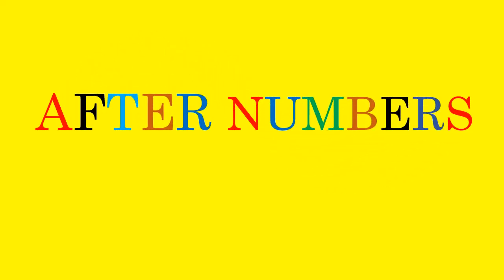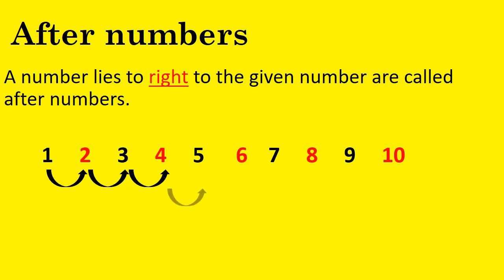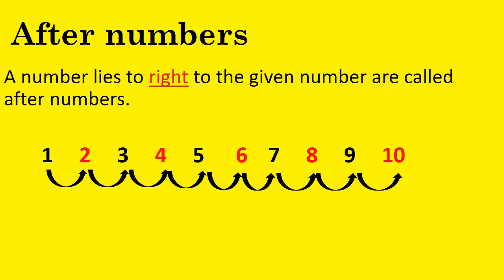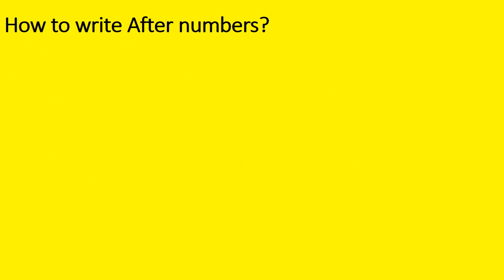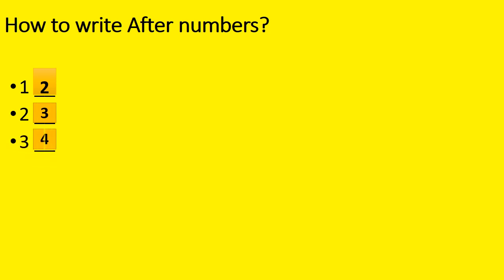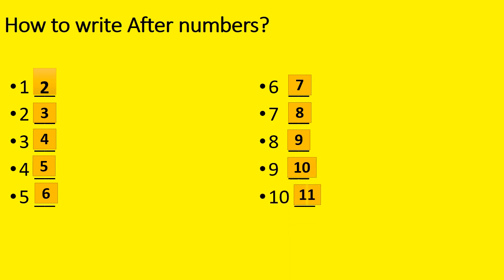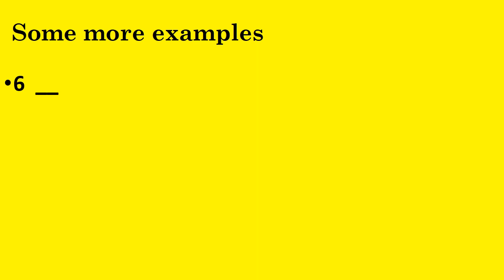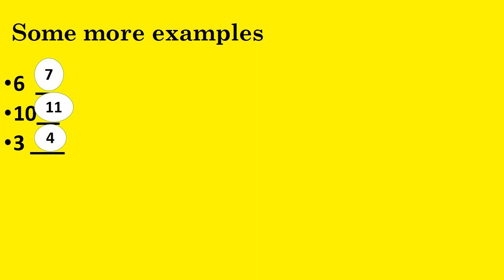After numbers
Tell kids  to know about the After numbers.